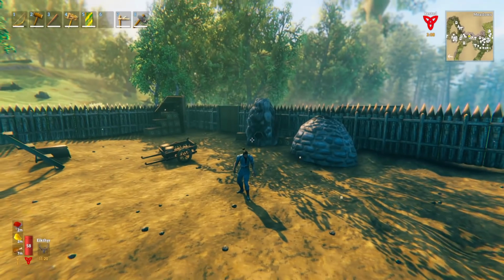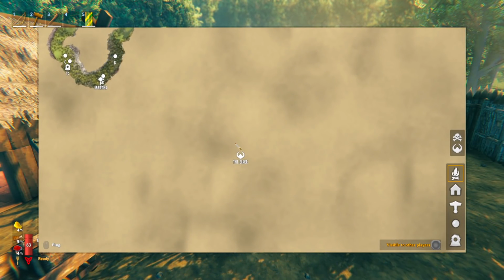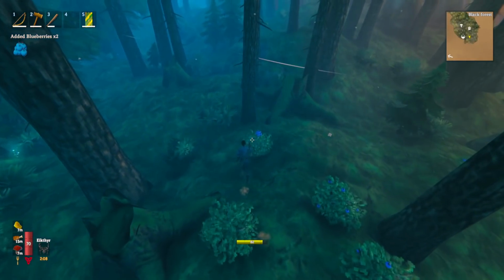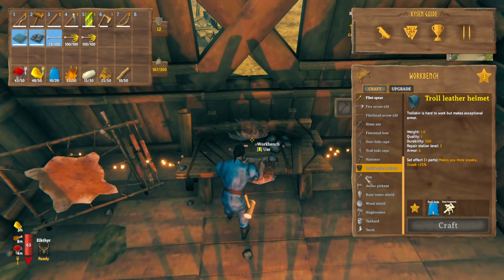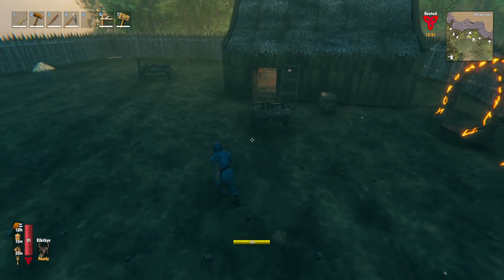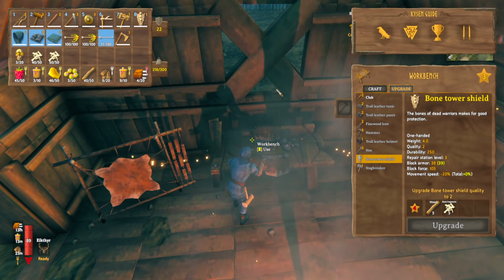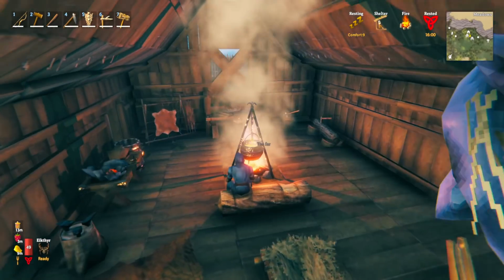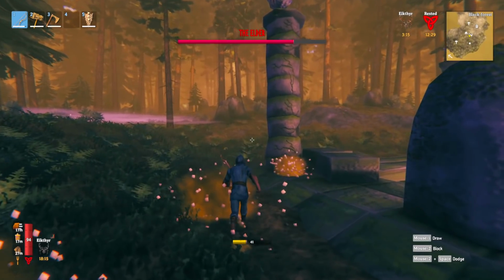ELDER BOSS TUTORIAL! The Valheim Guide Ep 5 [Valheim Let's Play]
🌱 WORLD SEED ► kysenhnh1